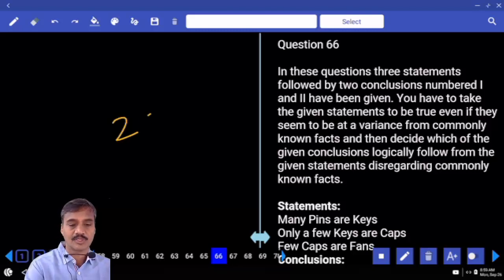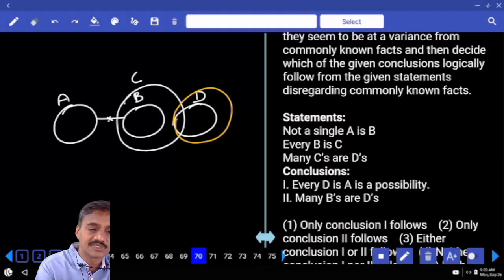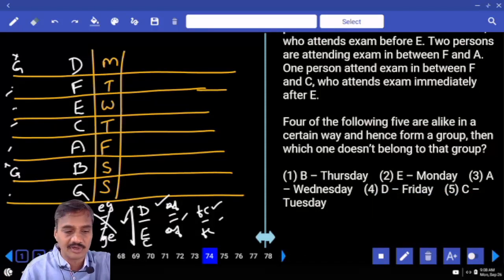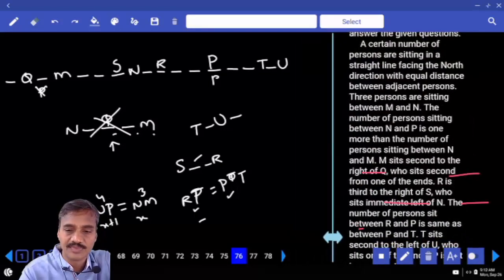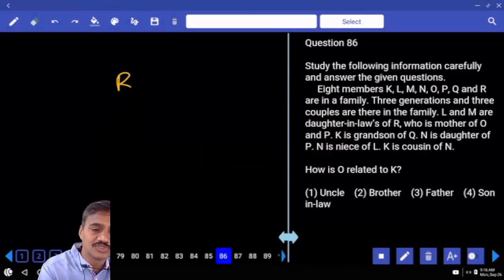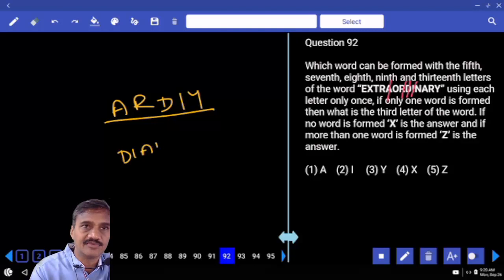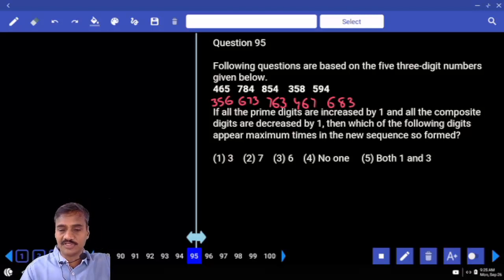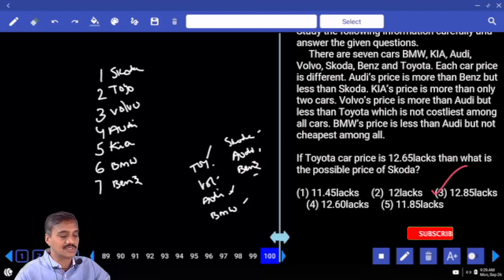SBI CLERK 2022 PRELIMS MOCK TEST NO-260 | REASONING PRACTICE SET WITH TRICKS AND SHORTCUTS